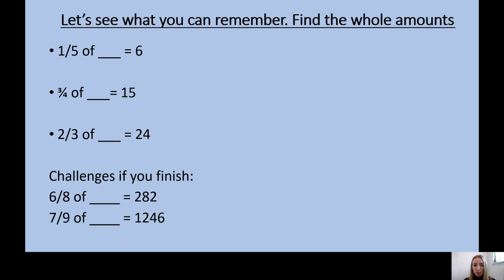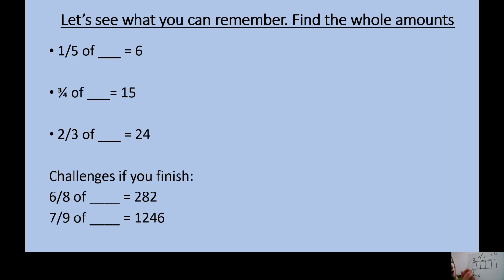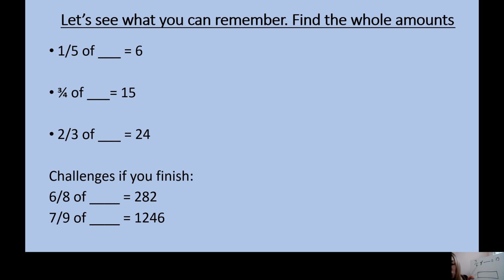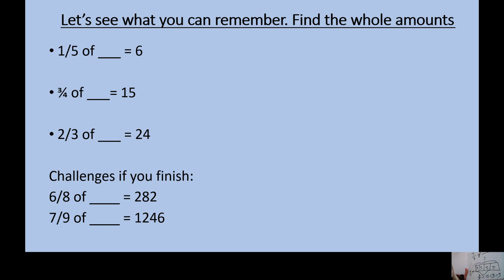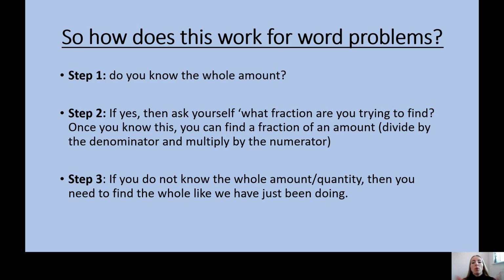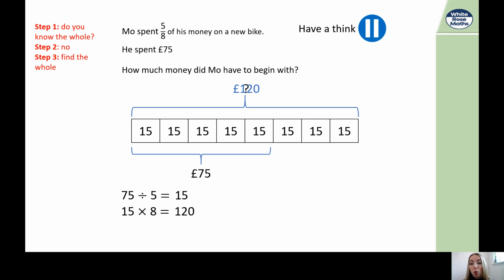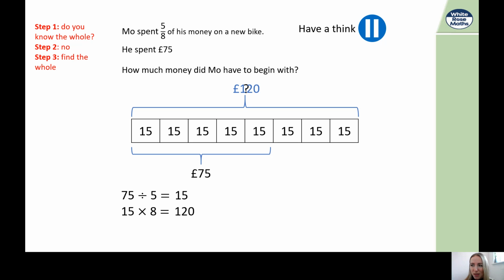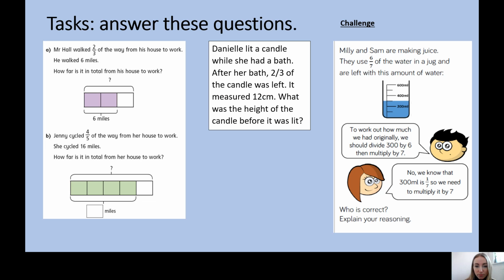Monday 11th January - Year 6 Maths